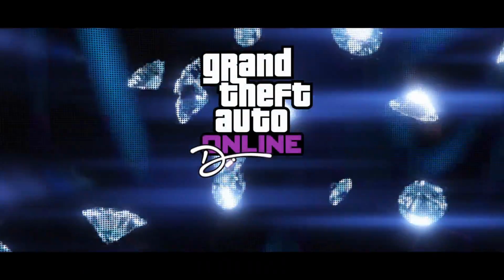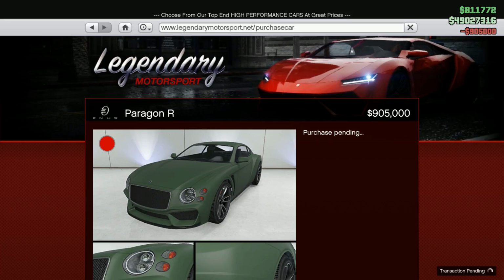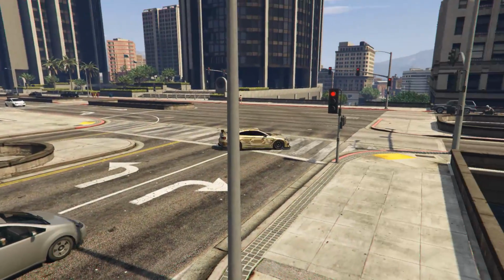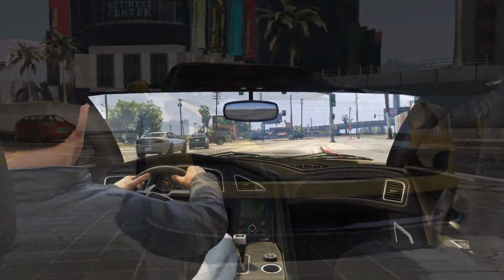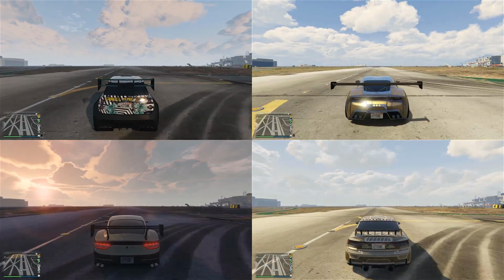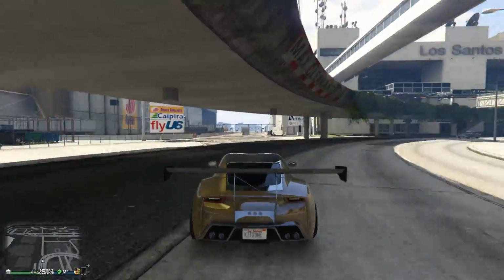Issi sport VS Paragon R VS 8F Drafter! - GTA Online guides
In this video i compare the Issi Sport, Enus {Paragon R and the Obey 8F Drafter against each other to see which is the best in GTA Online.

If you play the PC version of Grand Theft Auto 5, you may be interested to know that you can play a much better version of GTA Online here!